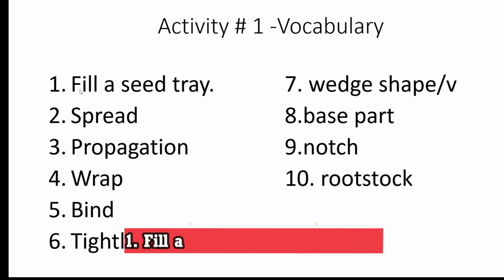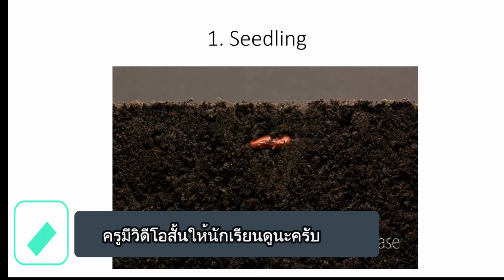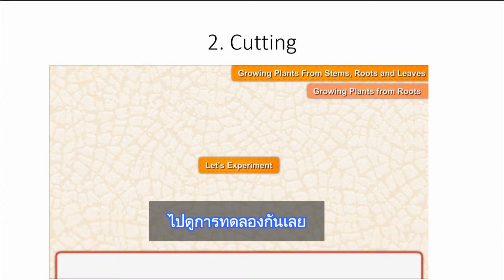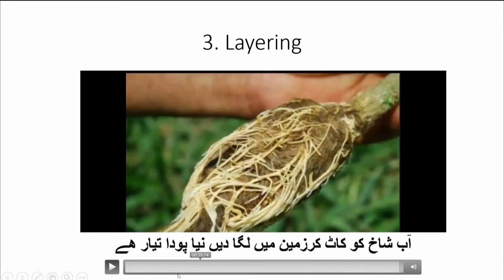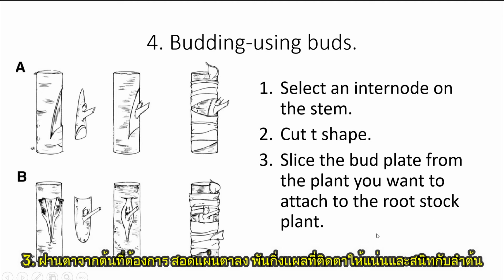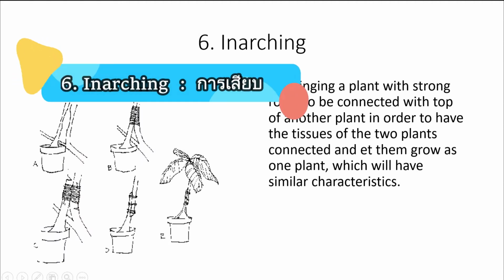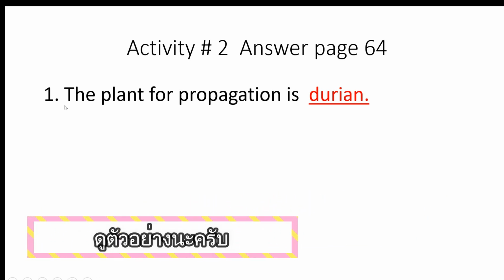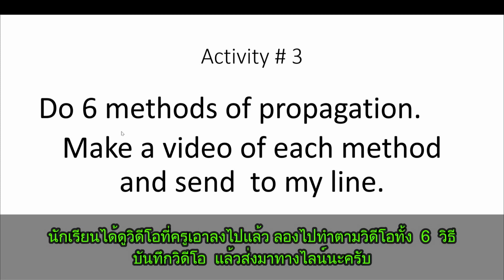Science Class Grade 5 with Teacher Nep AUPSenglish21